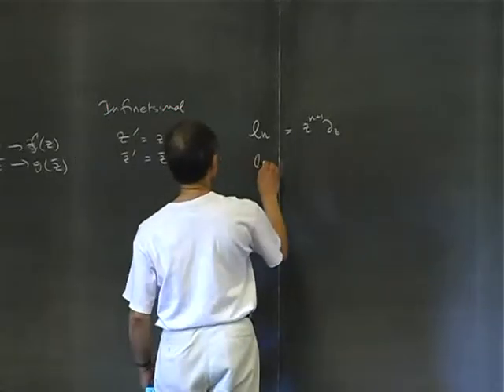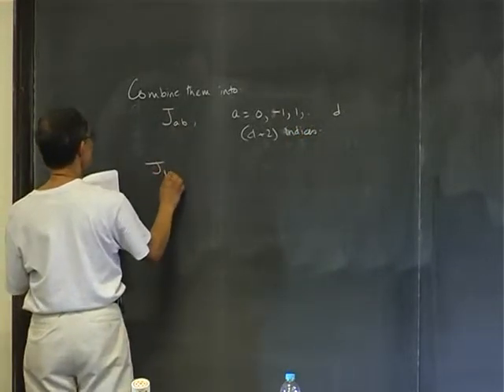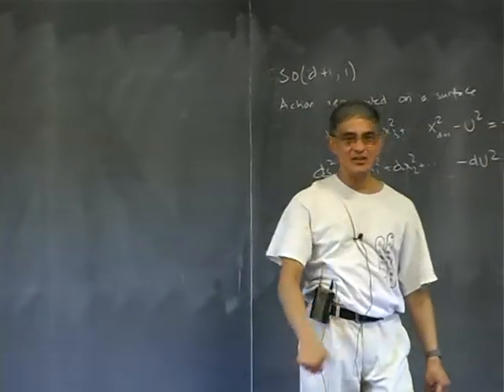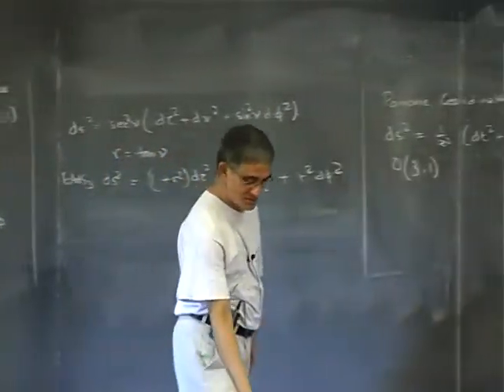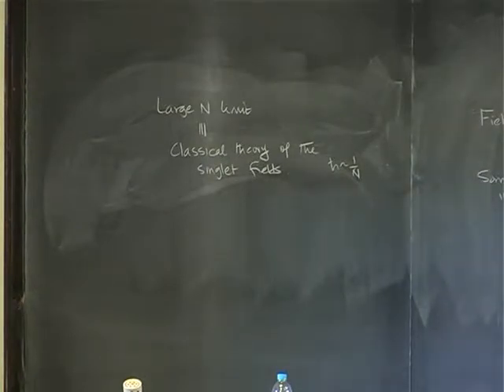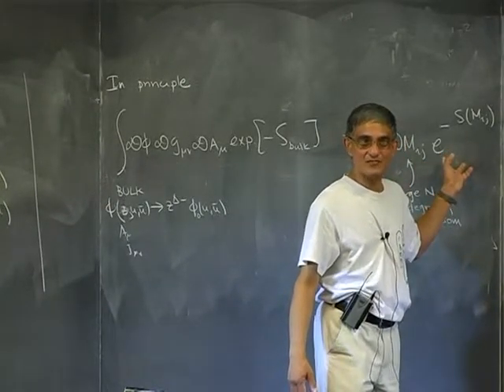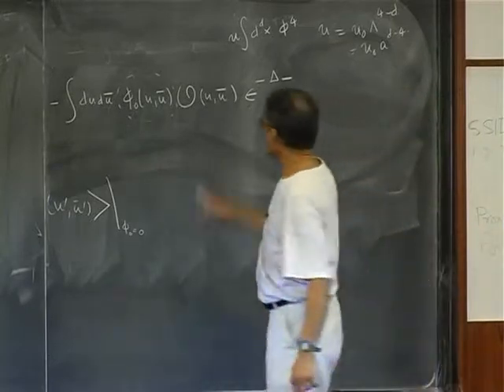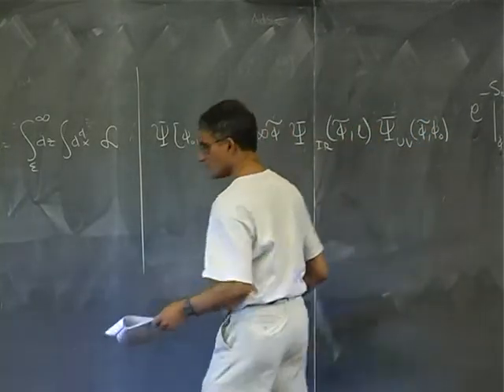Sumit Das - Introduction to statistical field theory (6)